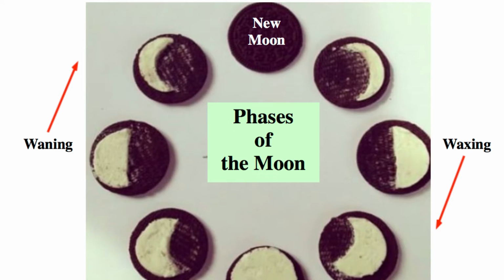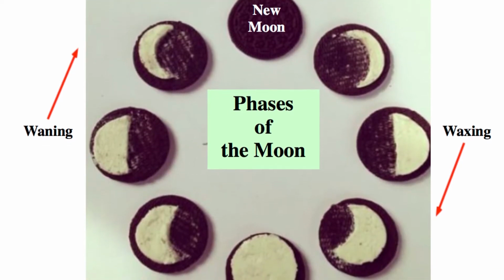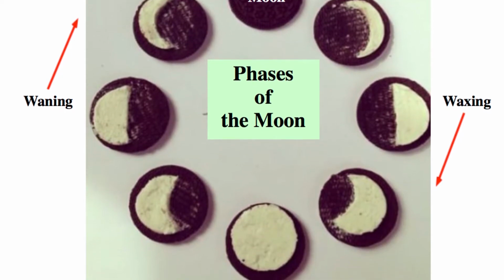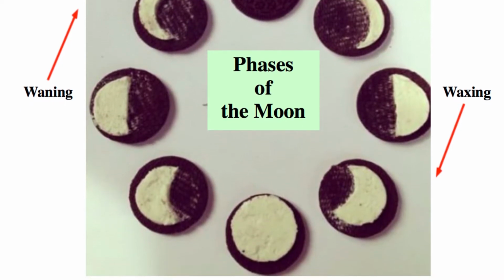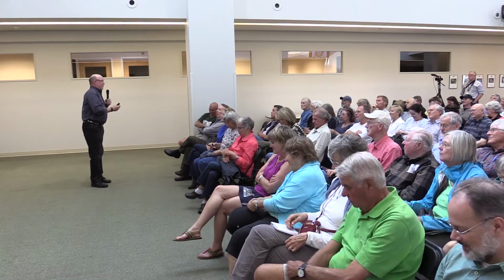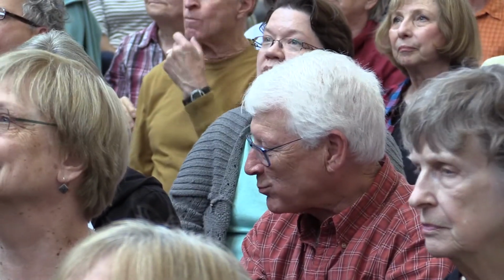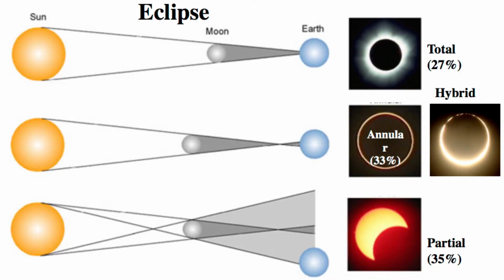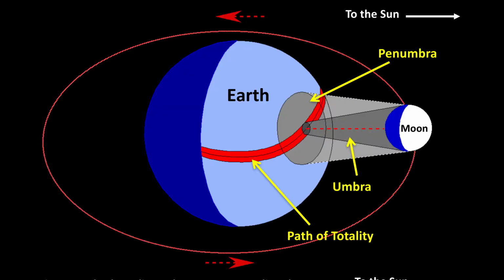Solar Eclipse 2017: Physics of an eclipse